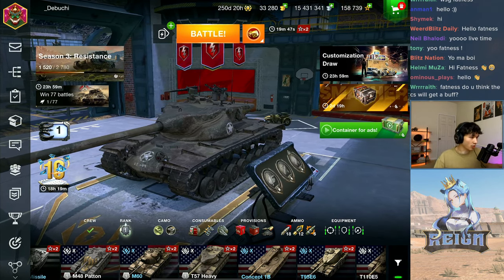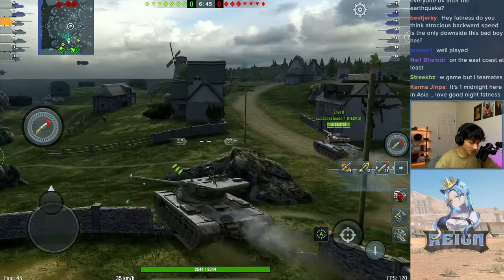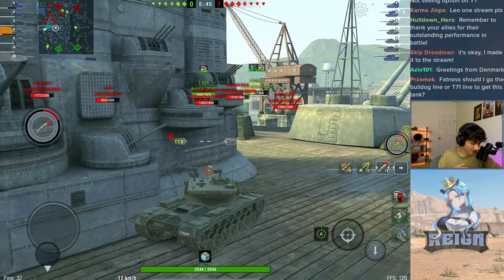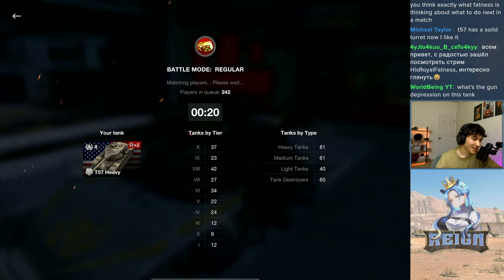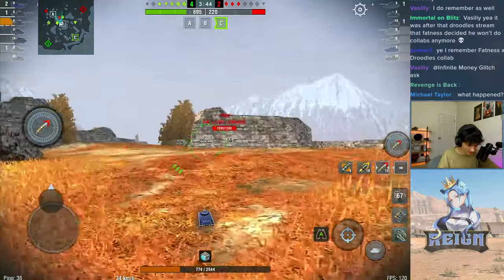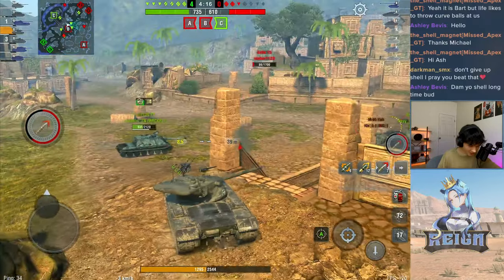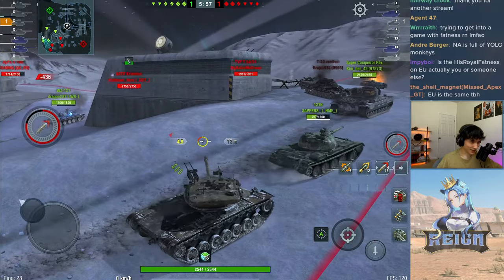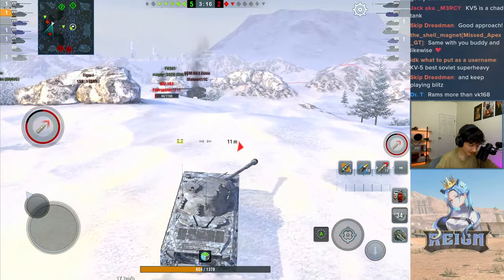T57 Heavy | How does it play? | WoT Blitz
As one of the first tier X autoloaders, the T57 heavy has experienced many ups and downs. Last year, the tank was one of the strongest in the game, but it has since been rebalanced. However, the T57 heavy still packs a punchy gun on a versatile platform. How exactly should you play the T57 heavy in its current state? Today, let's find out!